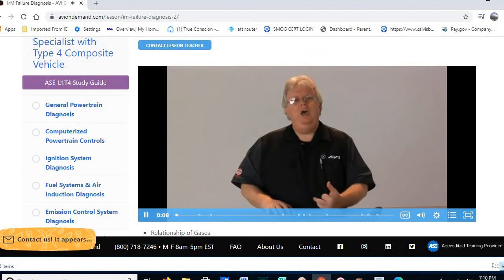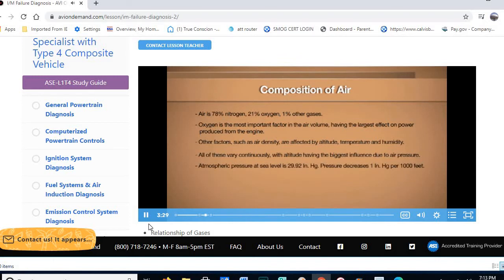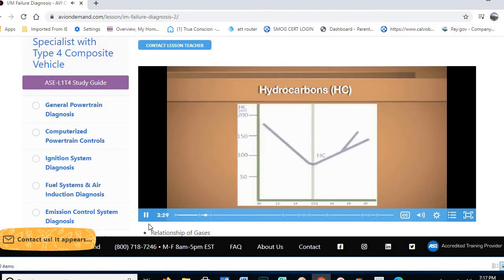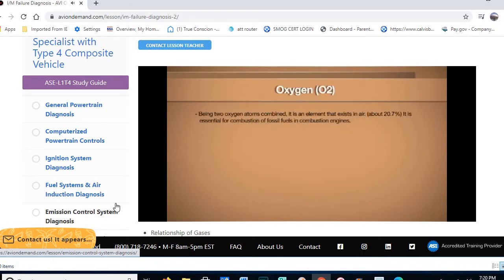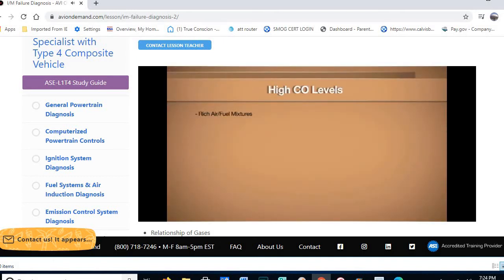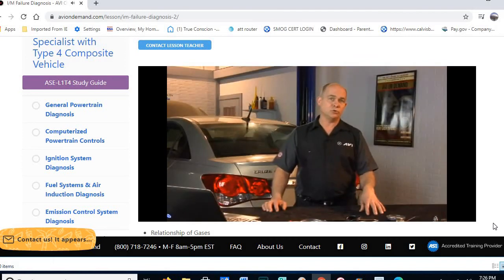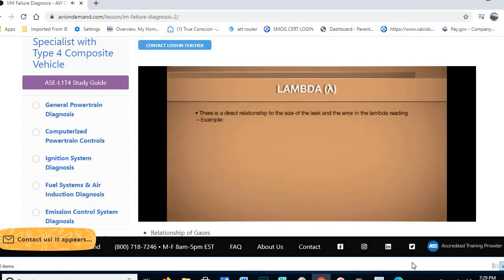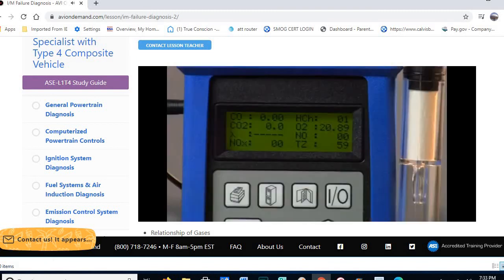L1 ASM EMISSION FAILURE DIAGNOSTICS